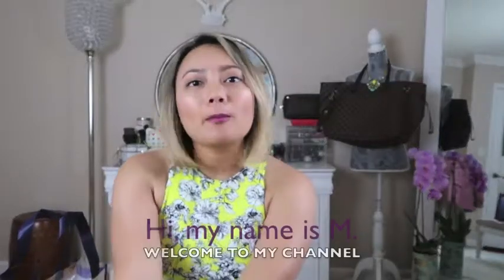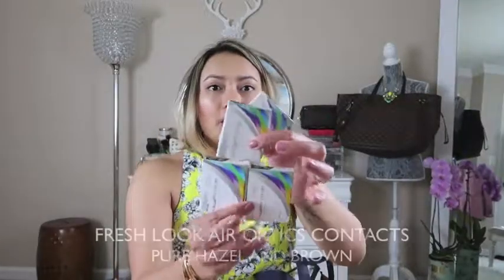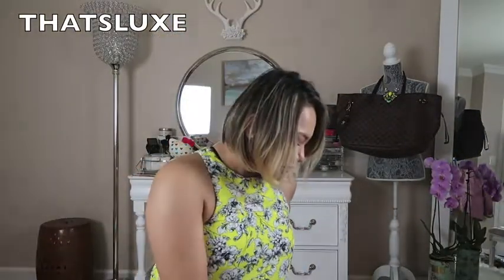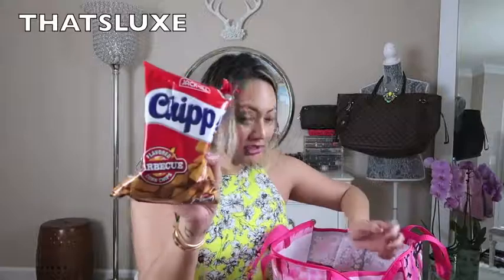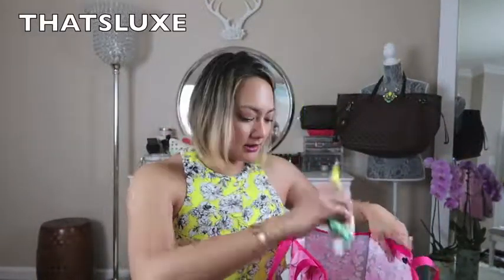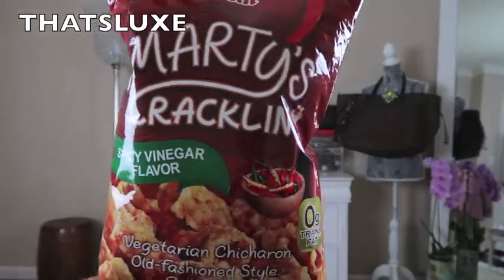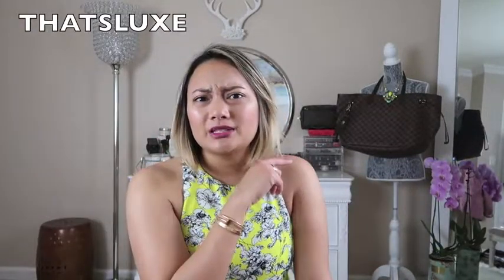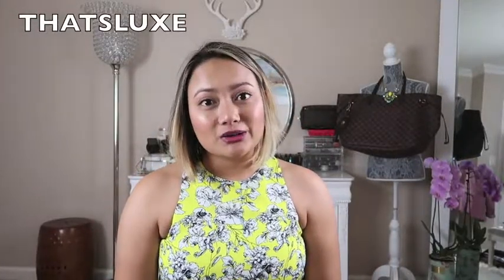HAUL: PHILIPPINE & JAPAN GOODS & SNACKS + LONGCHAMP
Hey Loves,

This video has been long and coming. It's finally here.

I had a chance to film yesterday, so I decided to film what my mom got me from the philippines & japan during her trip in January!

Namaste,
M